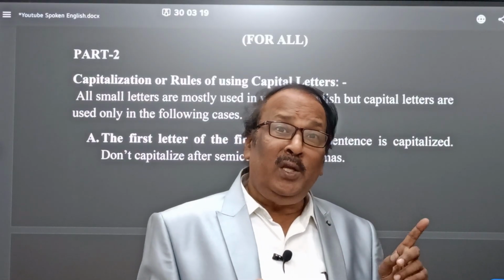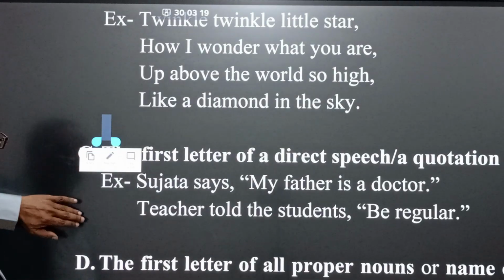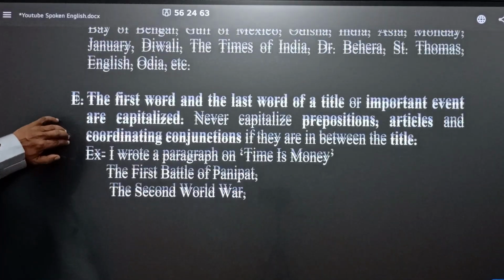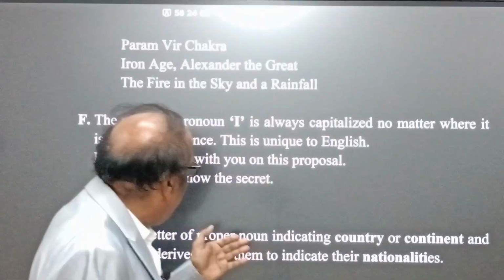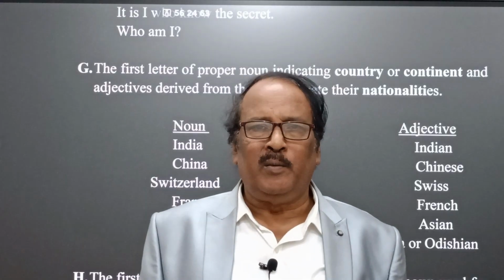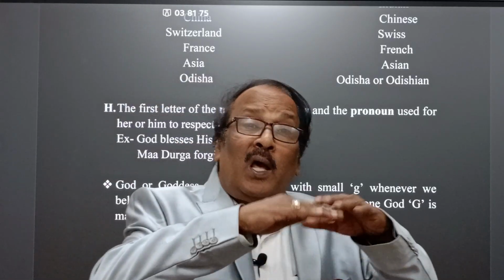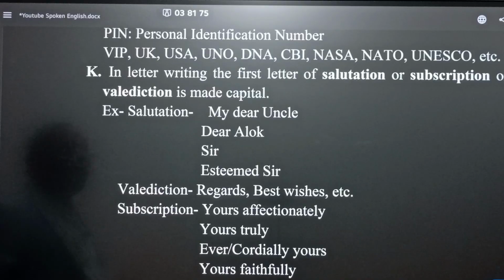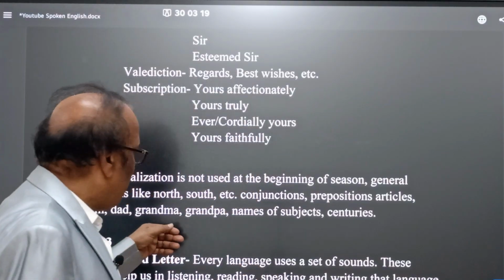FUNDAMENTALS OF ENGLISH GRAMMAR (FOR ALL)PART 2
THIS CHANEL IS MEANT FOR STUDENTS OF JUNIOR  LEVEL ,SENIOR LEVEL, ADVANCED LEARNERS ,PROFESSIONALS  AS WELL AS JOB SEEKERS